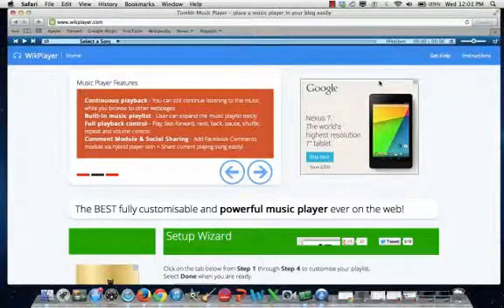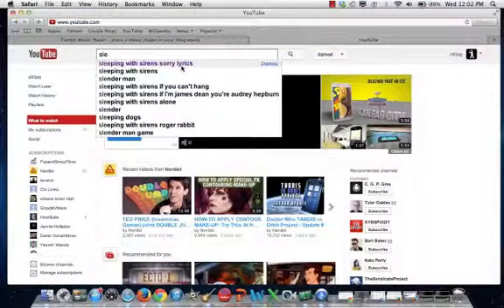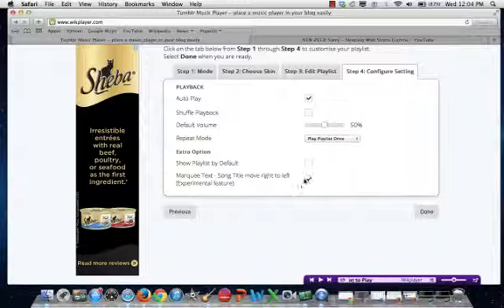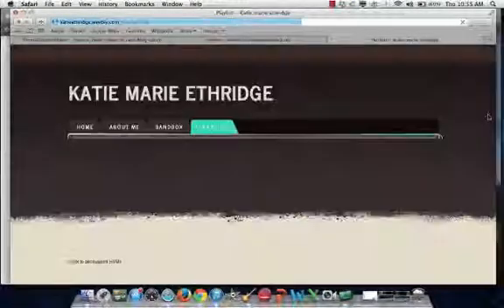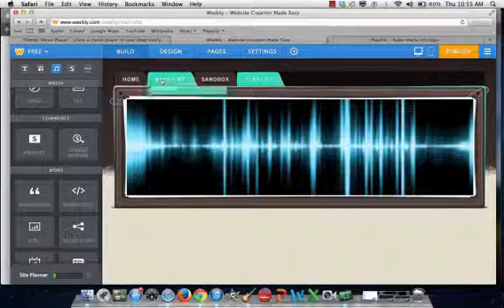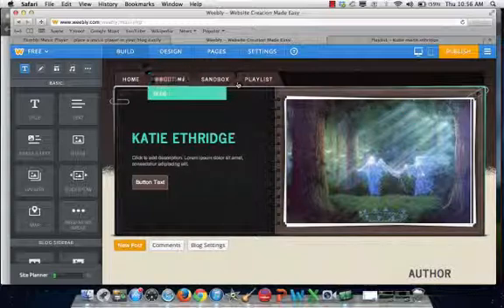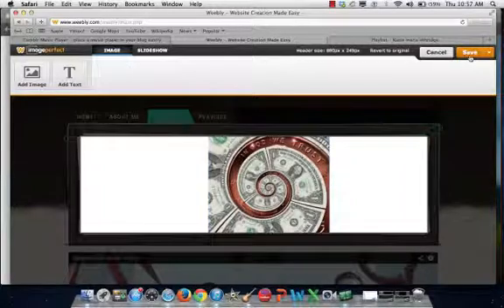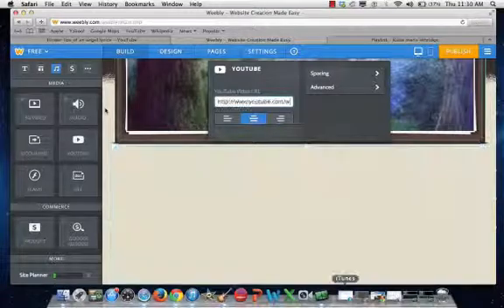How to make a playlist for Weebly by Katie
An 8th grade student from UJHS demonstrates how to create a playlist using WikPlayer and embed the HTML code into Weebly.